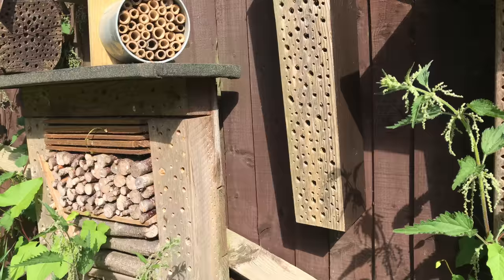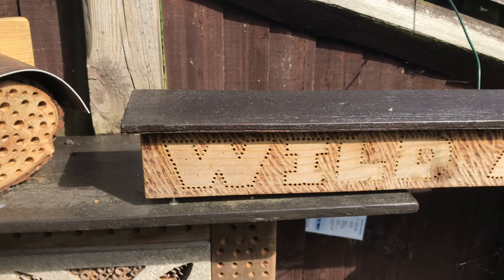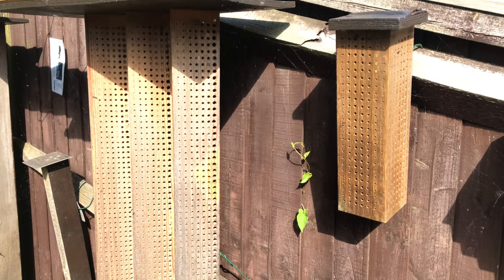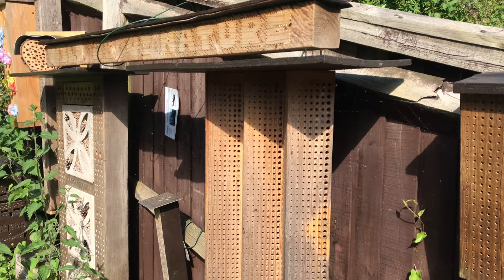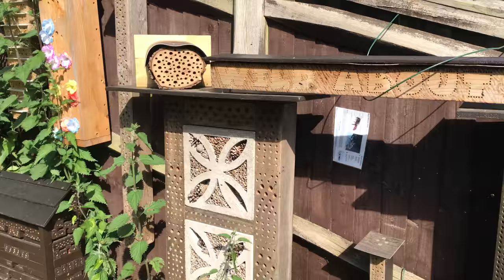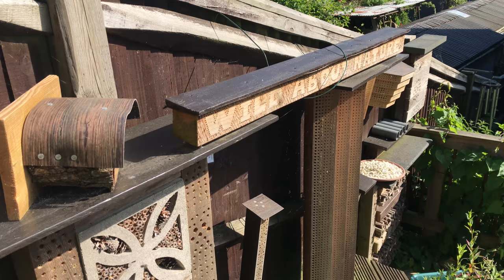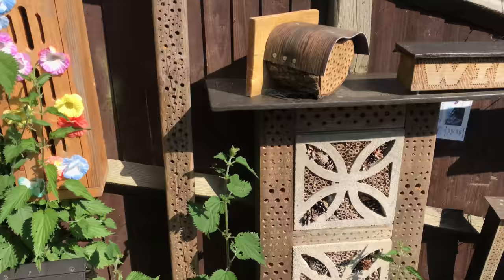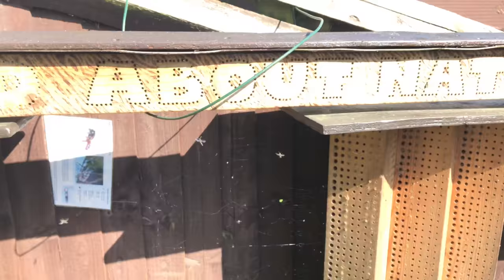Bug Hotels Come Alive With Bees & Insects!